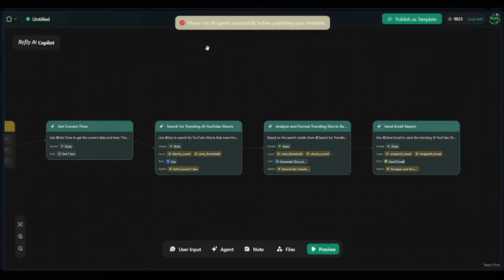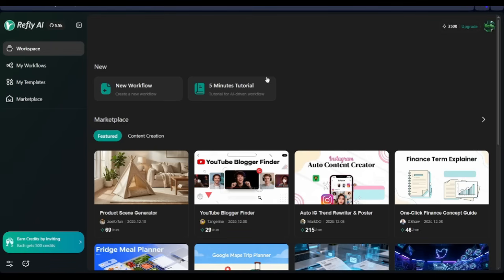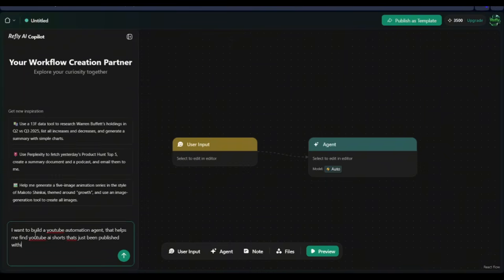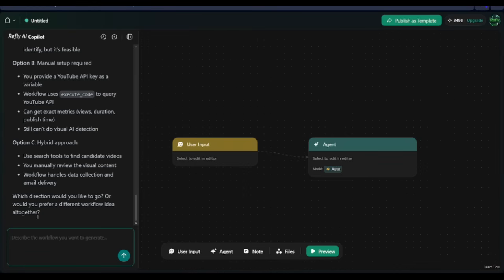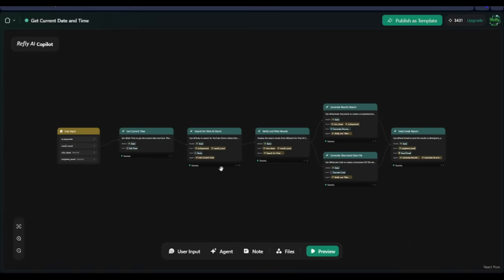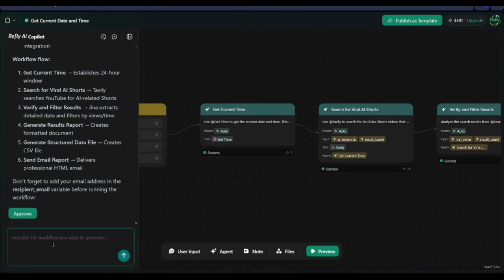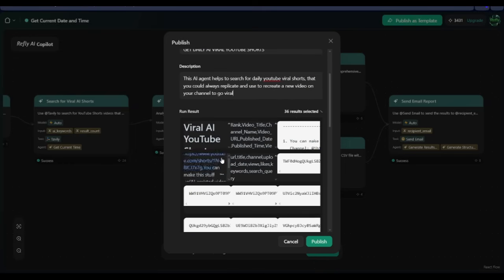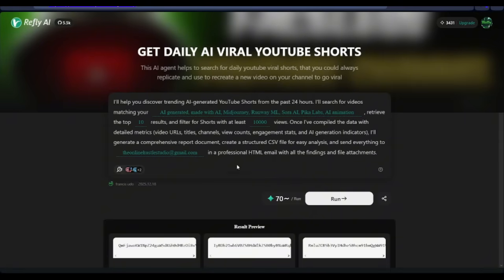AI Automation is EASY (Build a REAL workflow in 4 minutes) | Earn over $5,000 monthly | AI + Youtube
✨ Unlock Refly.ai's vibe-workflow: one minute to generate production-ready workflow

 ⚡ Supercharge your automation with Banana Pro, Gemini 3.0, and other top-tier AI models

 🎁 Plus 3,000 free credits to help you get started!

Note: Creators can earn points by sharing the agents they’ve built with others.

If you're paying attention to AI, you've heard of AI Automation Agencies (AIAA). This is the newest business model on the block, and many folks are excited about the potential that AIAA brings.

Today, let's actually build an AIAA workflow.

Refly.ai is the world's first vibe workflow platform that empowers non-technical creators to
build, reuse, and share powerful AI workflows through simple prompts and a visual canvas—no
coding required.
• N8N for non-technical: Build workflows as easily as assembling Lego bricks. Refly.ai
empowers knowledge workers to eliminate repetitive tasks without technical barriers.
• Canva for workflow: Just as Canva democratized design, Refly.ai democratizes workflow
creation—making it simple for everyone to build and share automations.

The problem with most AI automation agency content on Youtube? It's all fluff. This business model might be valuable, but you already know that. What you want to see is how to actually build an automated AI workflow!

In this video we'll do exactly that; using Refly, we'll create an end-to-end workflow that you could set up and sell to a client.

I'm not an agency owner. I am not selling these services.